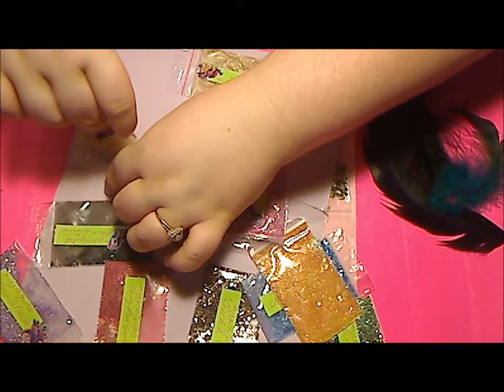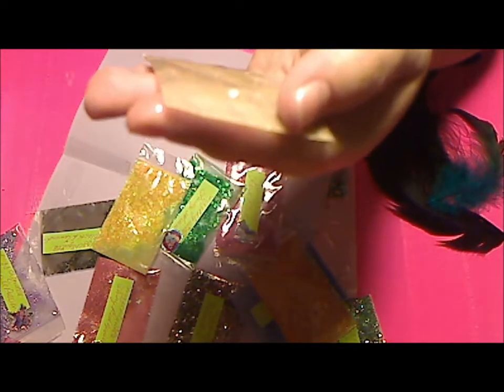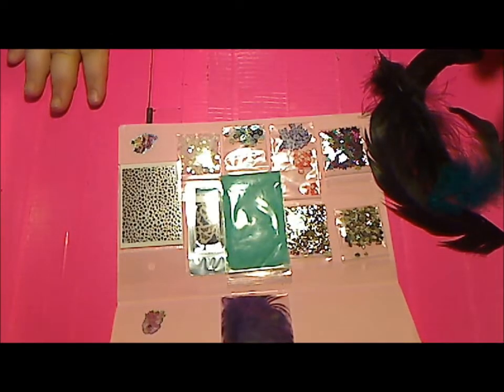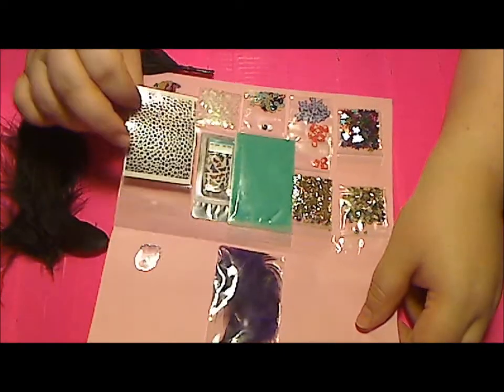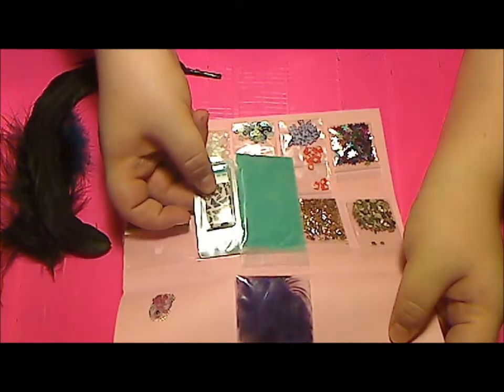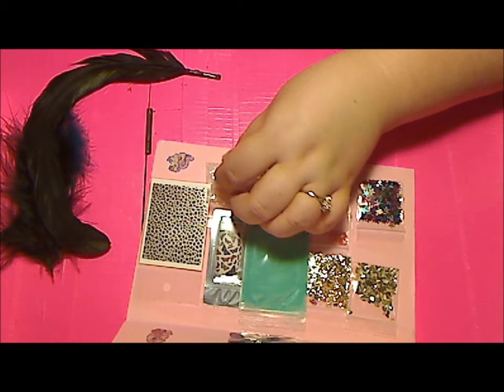Reveal: Personal Swap with Mizzchiquita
Personal swap with Mizzchiquita.